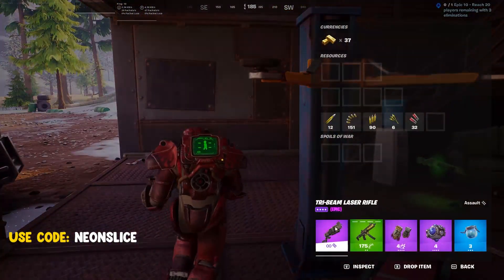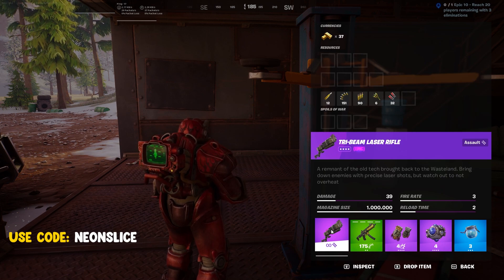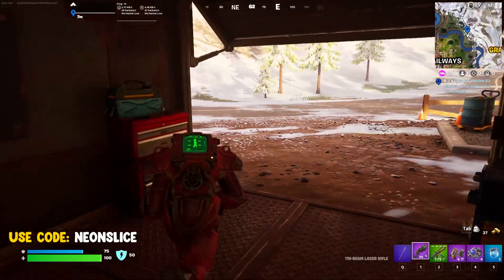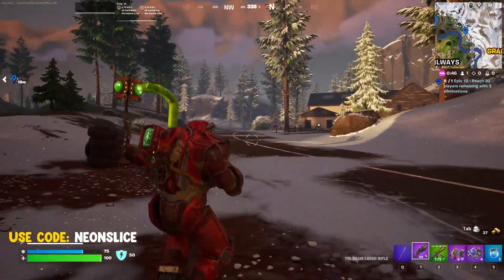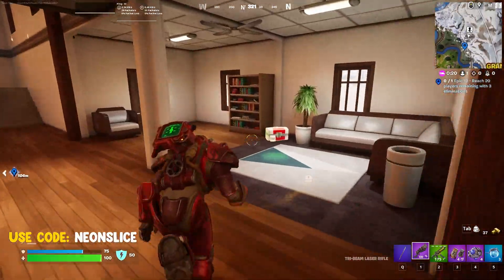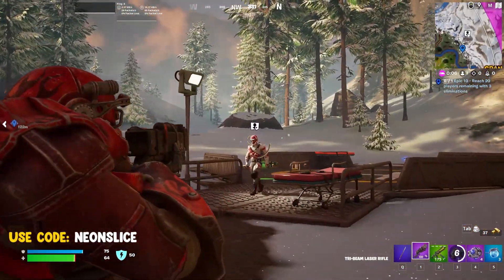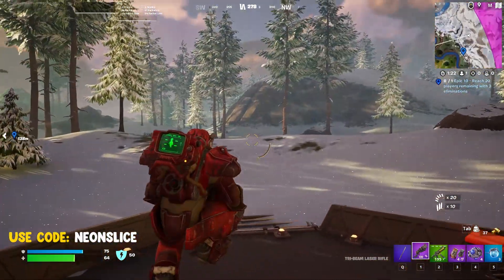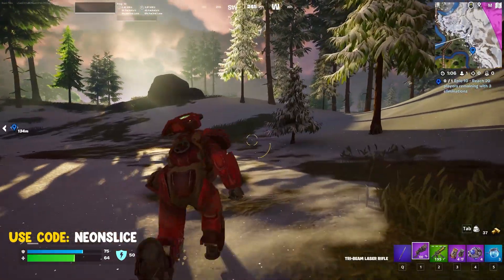Fortnite *NEW* Fallout Tri-Beam Laser Rifle Gameplay (Location & Stats)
New Fallout Mythic ?! Fortnite Tri Beam Laser Rifle Gameplay - Fortnite x Fallout collab!
Weapon Damage information and locations!
Use code: NeonSlice
in the Fortnite Item Shop or Epic Games Store